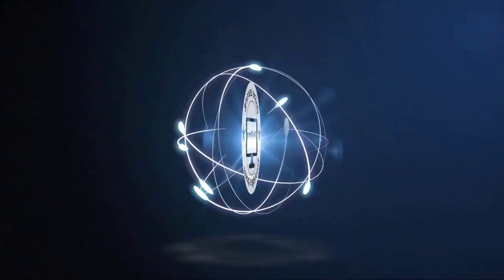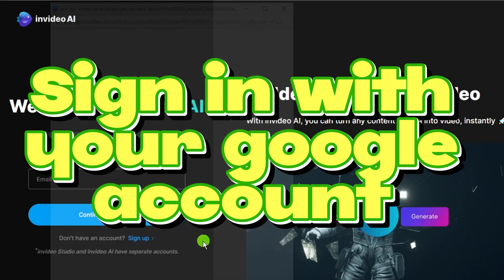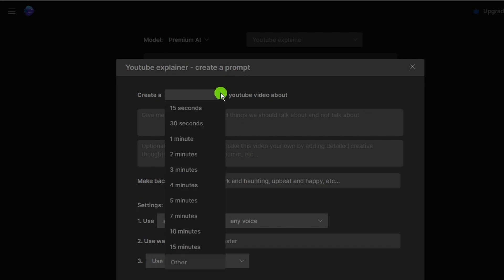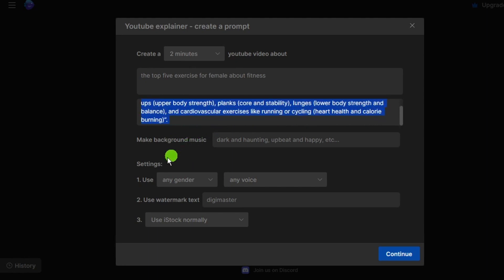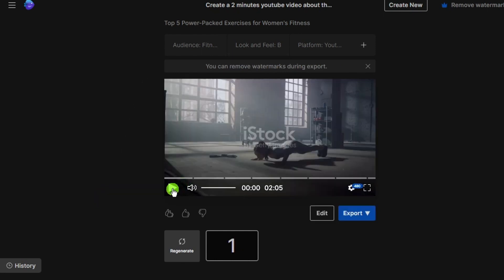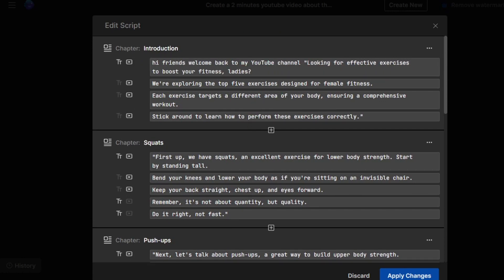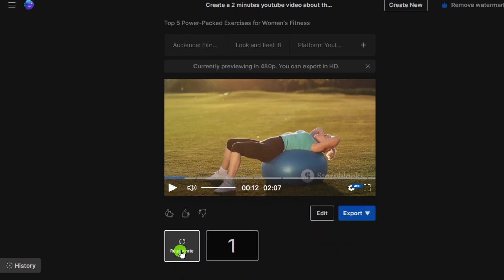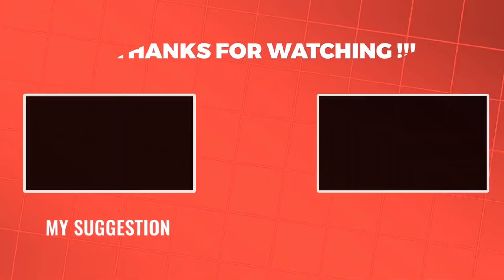How to Generate video with just a short prompt || 15 mint video in one click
Hi Friends, In this video, you will learn about a new AI tool called "Prompt to Video." With this tool, you can simply type a short prompt and click on "generate a video." You can create a video ranging from 2 minutes to 15 minutes in just one click. How easy is that? AI is changing the world of content creation, and now you can try this and enjoy the journey.

please also watch my AI series for freelancers.